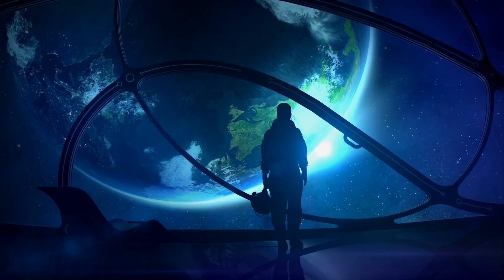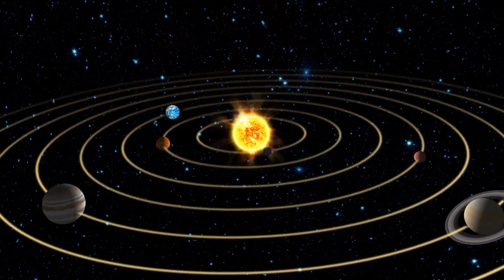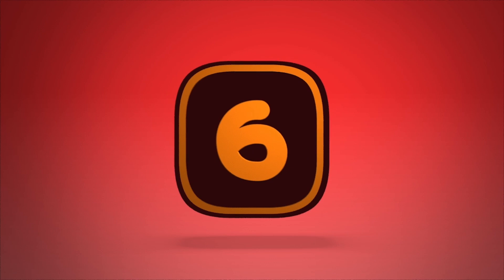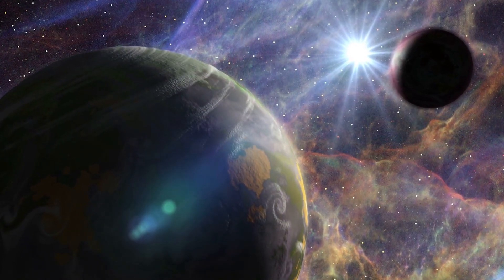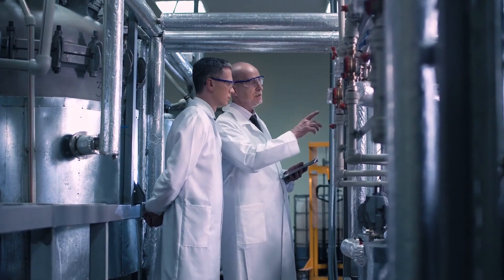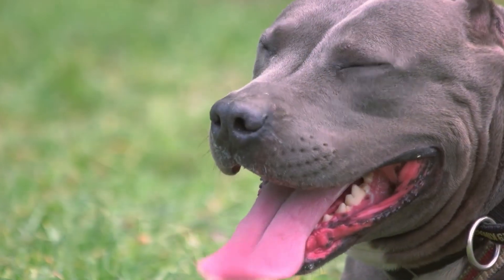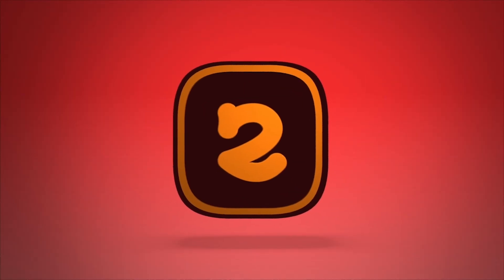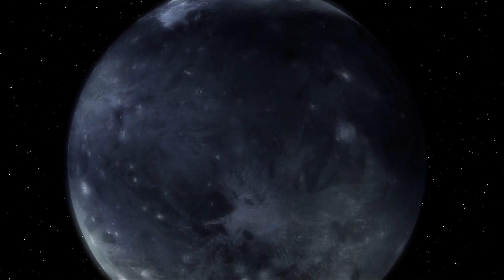Is Nemesis Star Responsible For Mass Extinction?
History indicates that on Earth there is a cycle, but not a cycle of life per se, but one of extinction. And some scientists think that there is a "Nemesis" out in space that is the cause. Join us as we explore what is this Nemesis and how it could affect the Earth.

 The Cycle Of Extinction
Earth's history is marked by a recurring pattern of mass extinctions roughly every 27 million years. These events are too regular to be coincidental, pointing to an external influence rather than random chance. Notable examples include the dinosaur-killing asteroid impact and the Great Oxygenation Event, which shifted the planet's atmospheric composition. The theory of the Nemesis Star suggests that these extinctions are influenced by a distant celestial body periodically affecting our solar system, leading to catastrophic disruptions on Earth.

00:00 Introduction
00:24 Cycle Of Extinction
01:51 The Nemesis Star
03:35 How Have We Not Seen Another Star
05:04 Where is Nemesis
06:50 Holes in Extinction Theory
08:38 Proof if Nemesis Is Real
09:46 Another Theory
11:24 The Real Answer
12:36 Outro